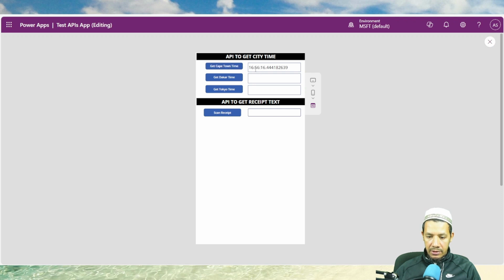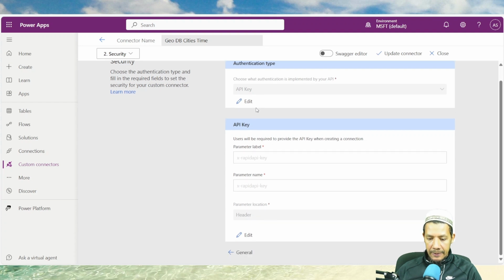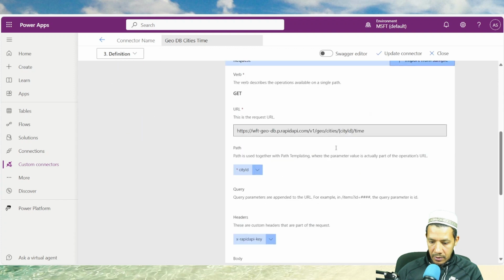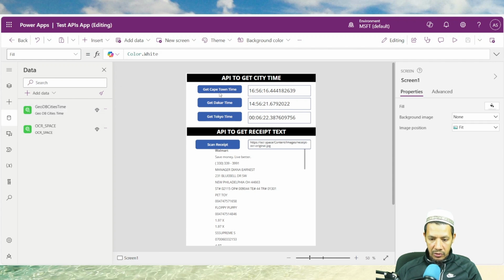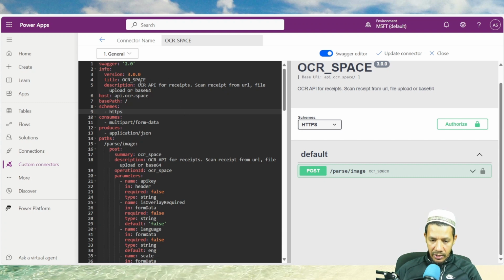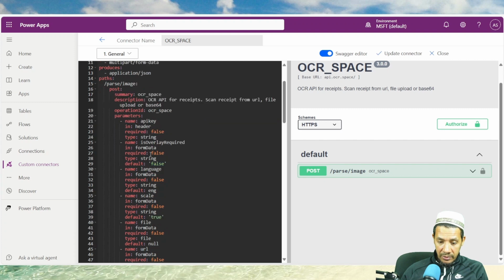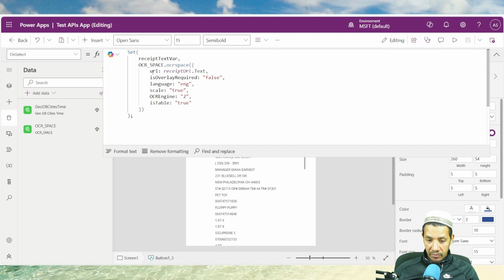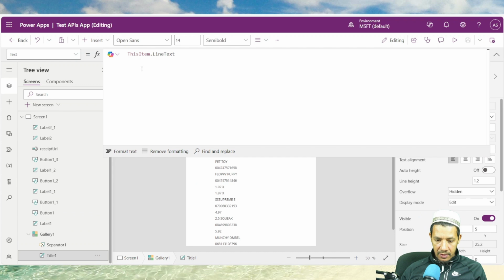PowerApps Custom Connectors sending JSON DATA OR FORM DATA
In this tutorial, we'll walk you through the step-by-step process of creating custom connectors in PowerApps. You'll learn how to integrate your own APIs and services, allowing your app to connect with external data sources.

What You'll Learn:
Creating Custom Connectors in PowerApps: Understand the process of setting up custom connectors, including configuring authentication and defining actions.

JSON Data vs Form-Data: Learn the difference between JSON and form-data and when to use each format in your API calls within PowerApps. We'll cover:

JSON Data: A more structured, lightweight format often used for RESTful APIs.

Form-Data: Commonly used for submitting data, especially with file uploads or simple form submissions.

Key Steps Covered:
Creating a custom connector in PowerApps from scratch.

Configuring authentication for your API service.

Understanding when to use JSON vs form-data in API calls.

By the end of this tutorial, you’ll be able to create your own custom connectors to make your PowerApps more dynamic and connected to external services.